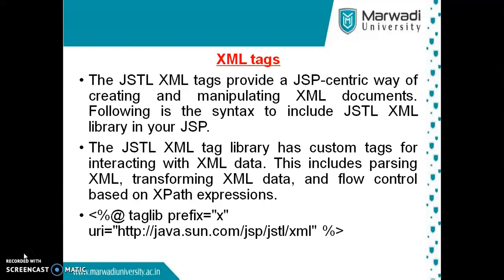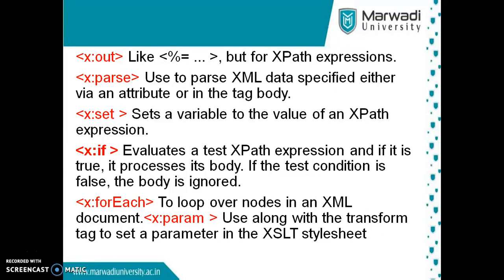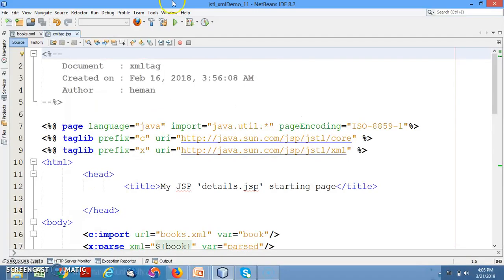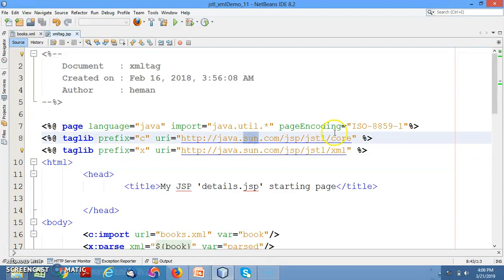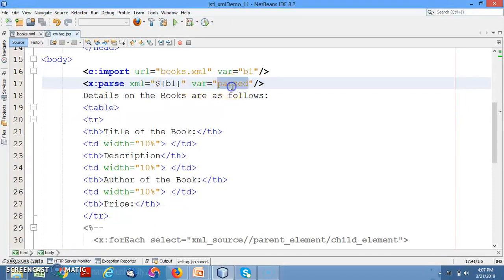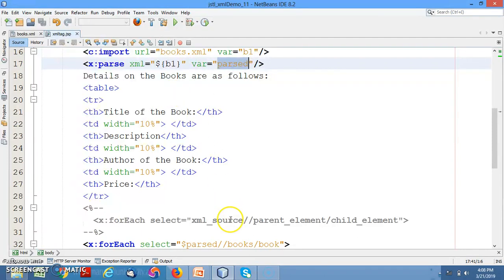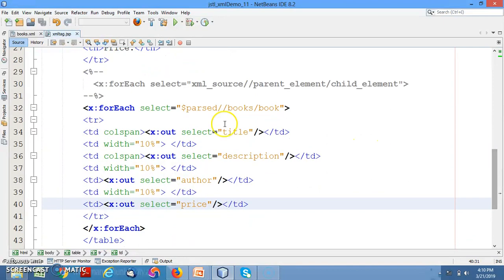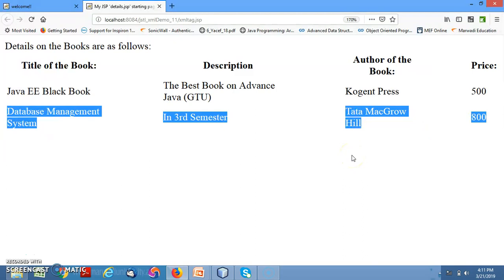21 JSP JSTL XML